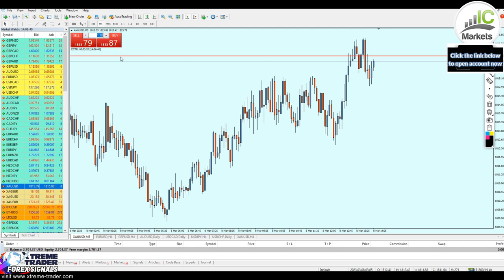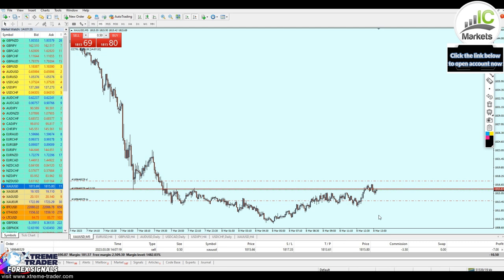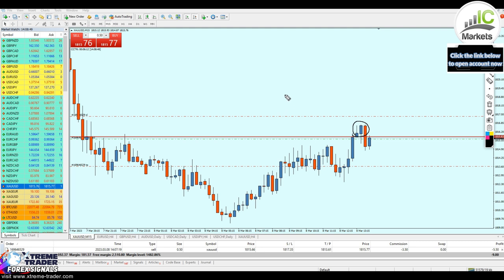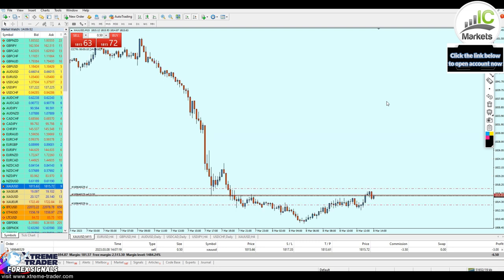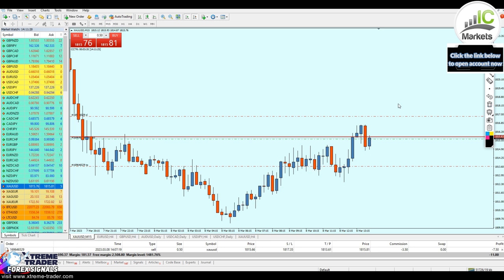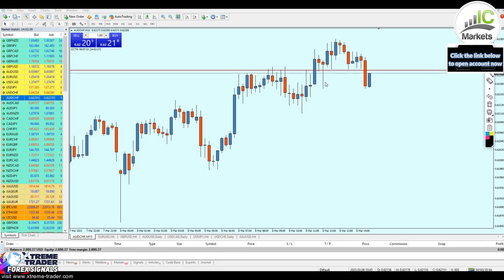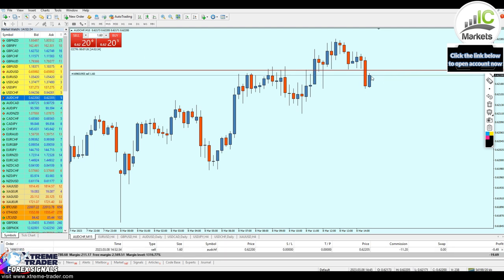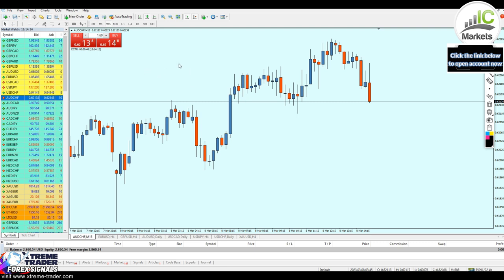Forex Scalping Session: It's really EASY to make profits in Forex!